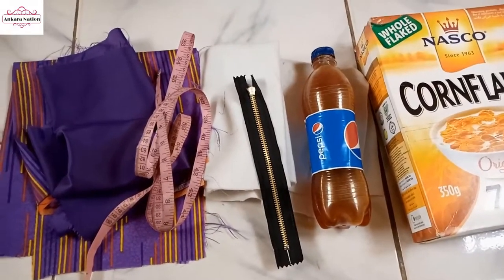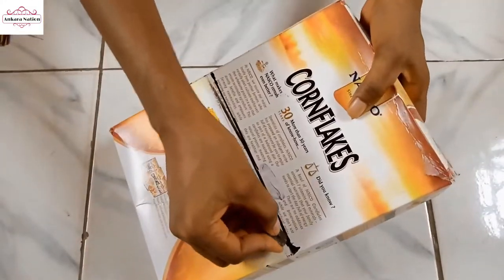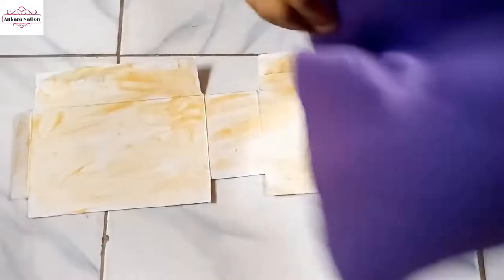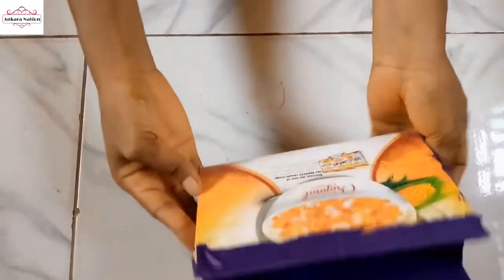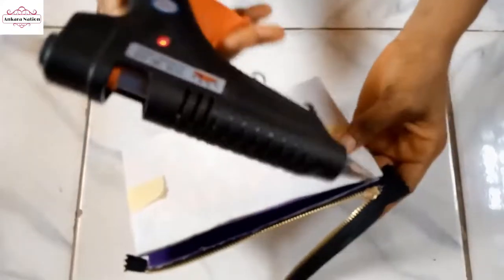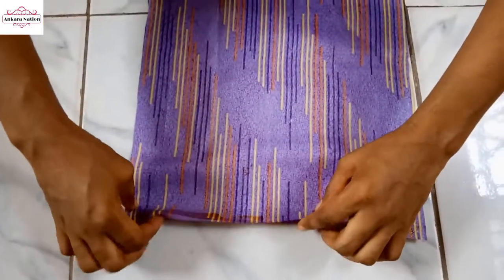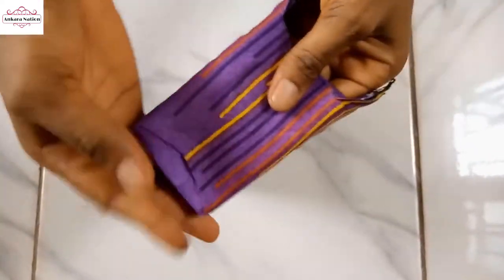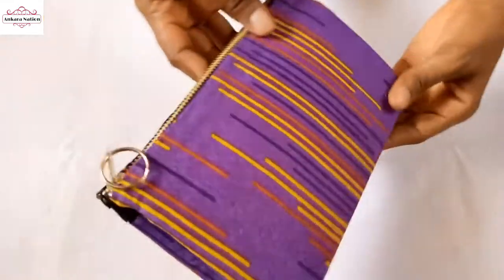DIY Ankara Zipper pouch Bag / No Sew zipper Bible Bag tutorial using cornflakes carton.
Hey guys, I've just uploaded an interesting video on how to make Ankara Zipper Pouch Bible Bag

MATERIALS NEEDED: Ankara fabric, Bridal satin, Evostic gum, tape rule, Zip, glue gun, corn flakes carton, scissors.

On this channel I upload tutorials on how to make Ankara Accessories and other things also.

Thank you guys for always supporting me by watching my videos.

Listed below are some of the links you can use to find some of my videos ;